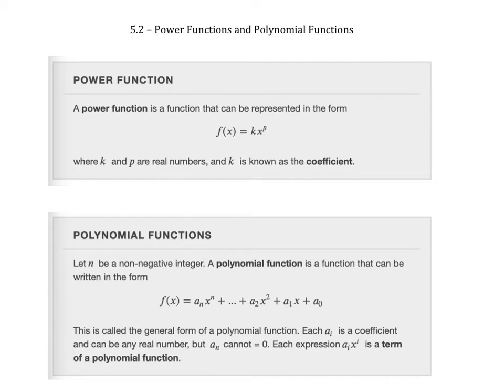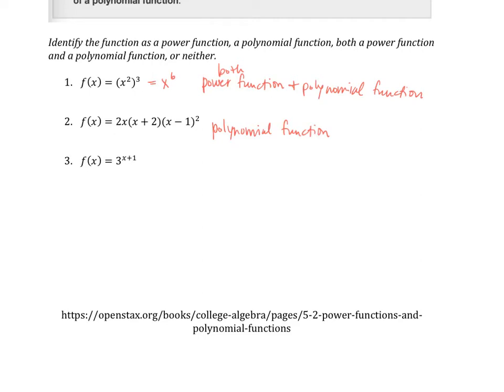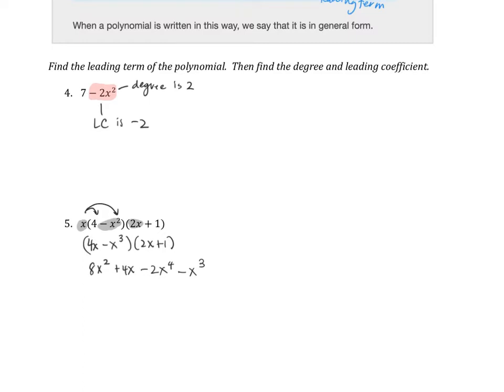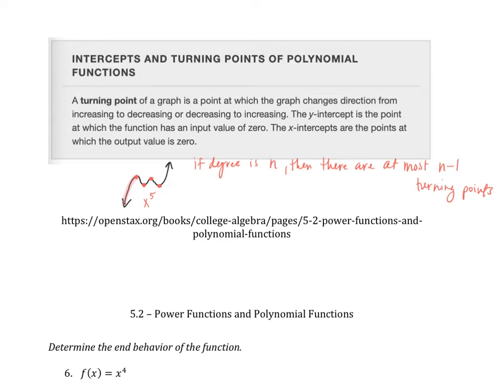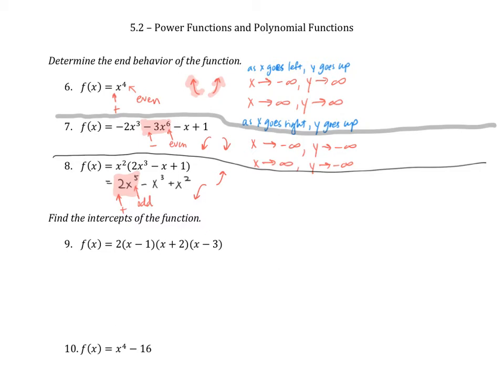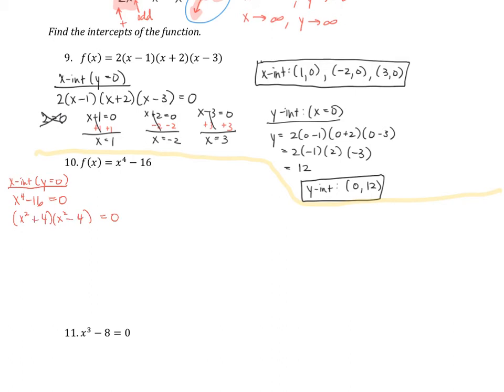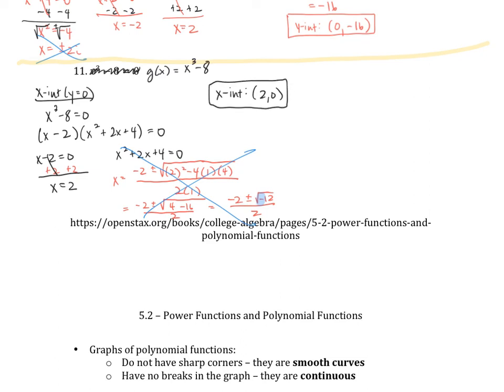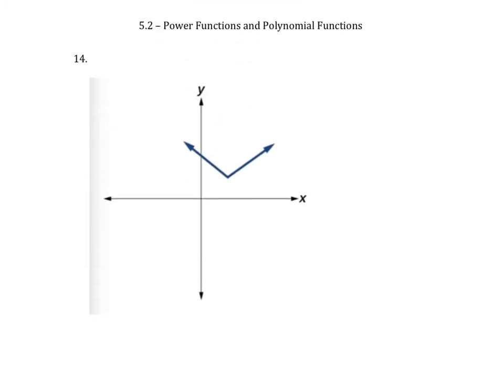5.2 - Power Functions and Polynomial Functions